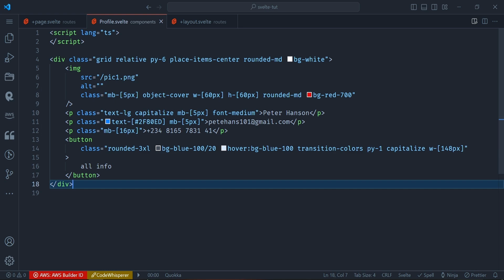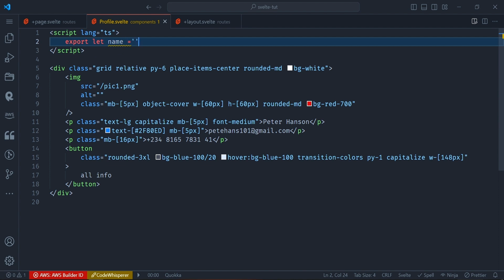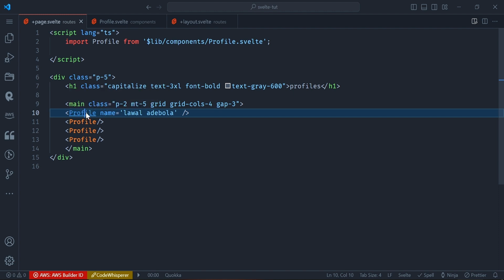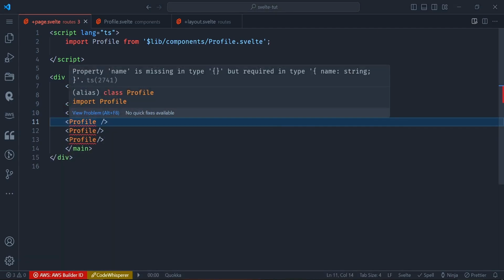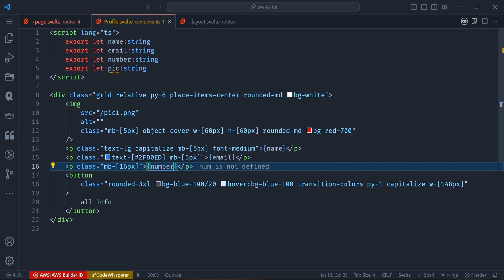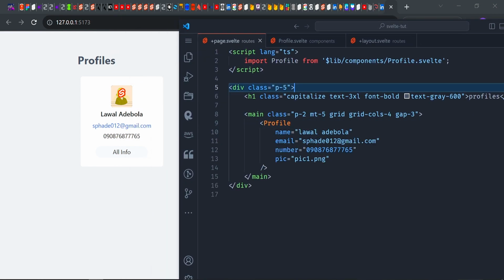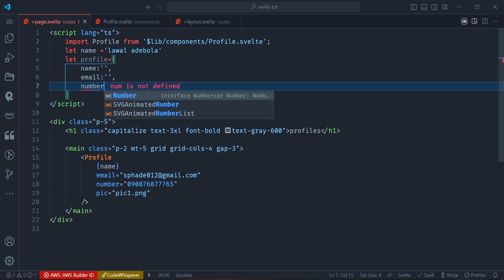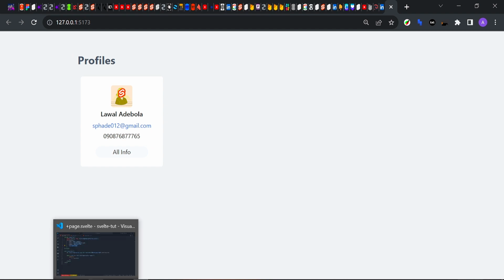How Props Work In Svelte